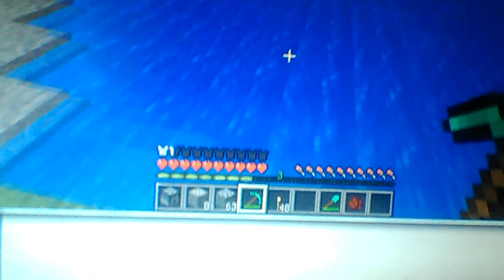Gabe part 1